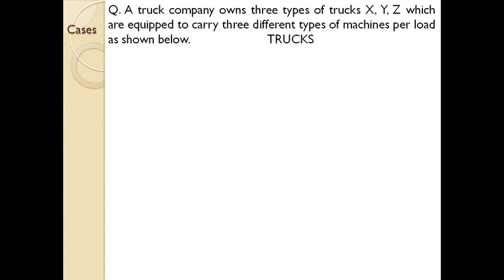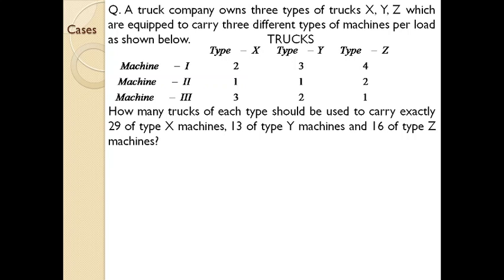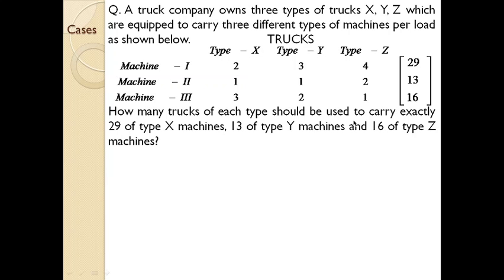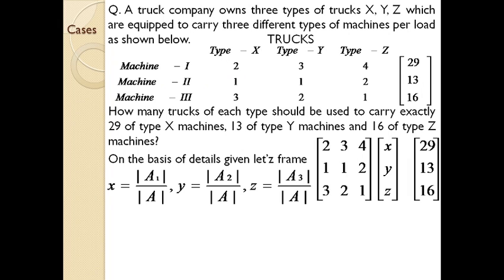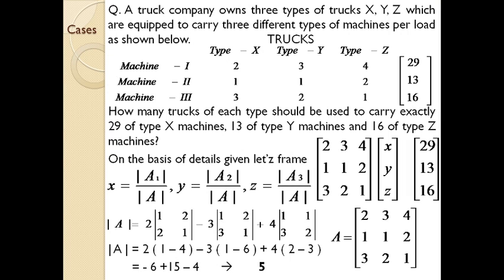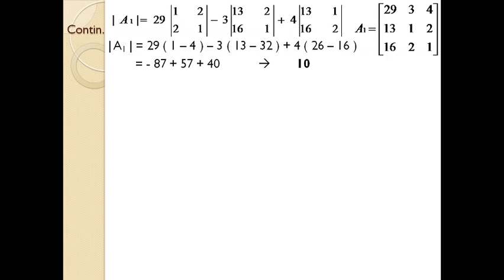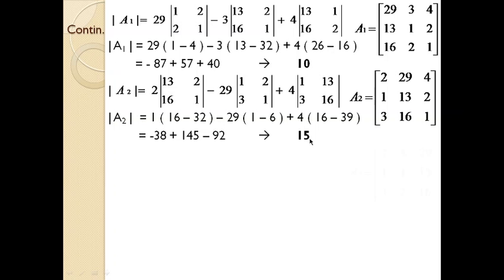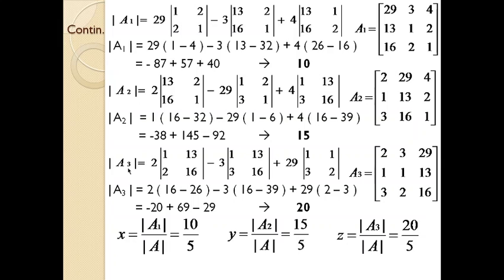Basic numerical methods 81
Comprehensive cases in matrices